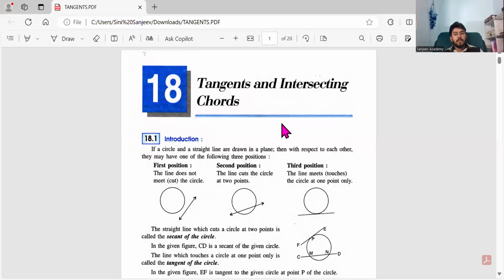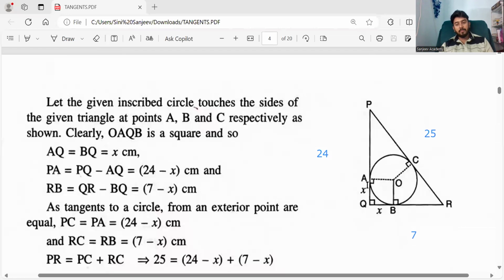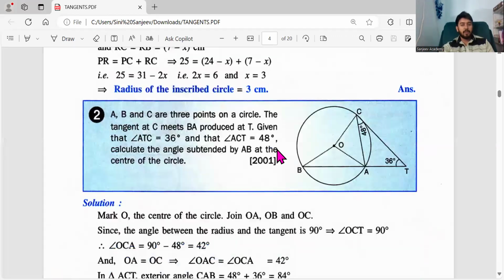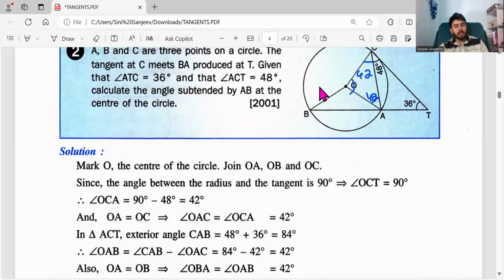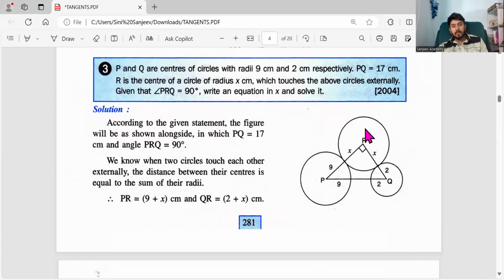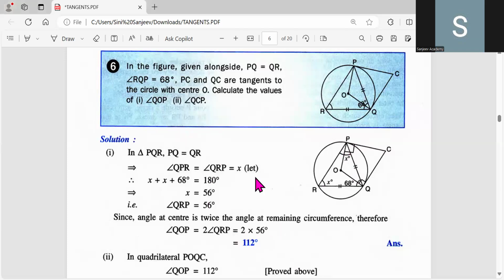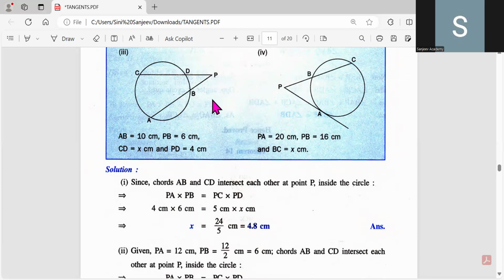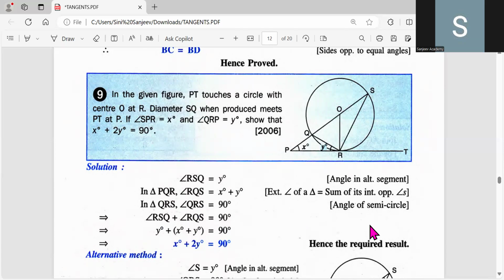Chapter 18: Tangents and Intersecting Chords BY Sanjeev Sir !